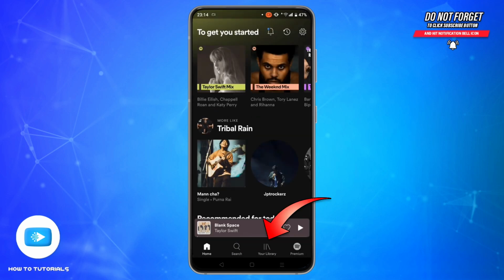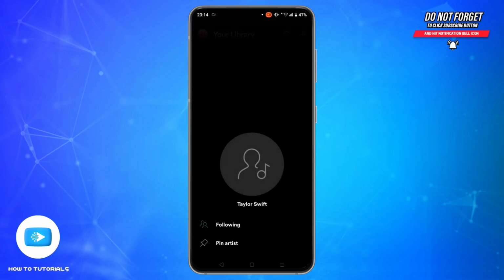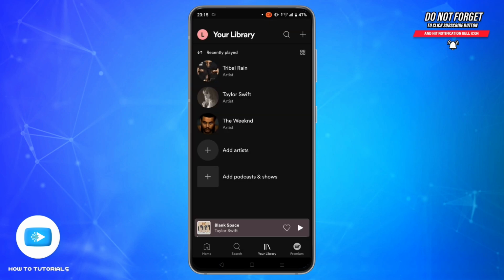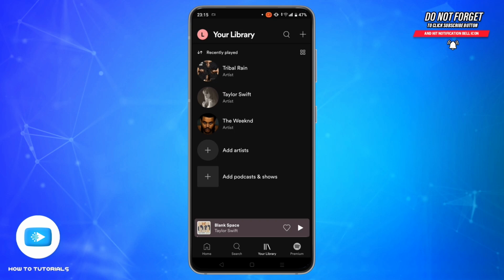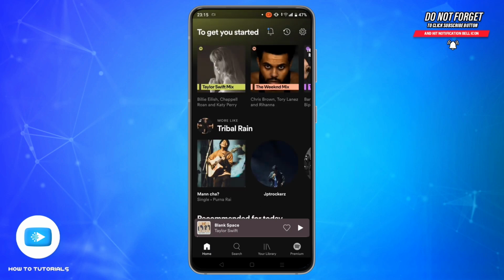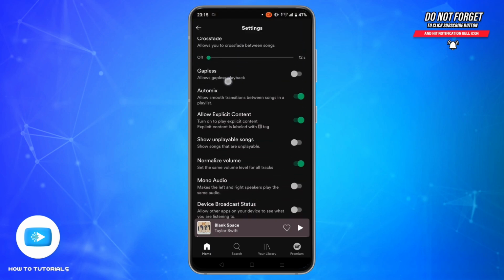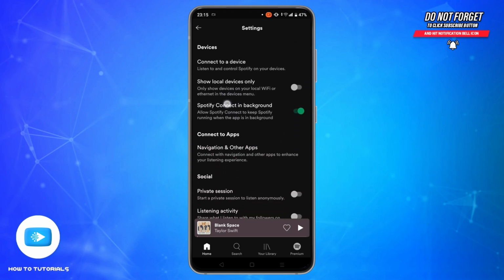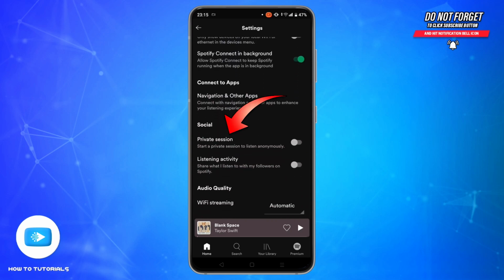How To Clear/Manage Listening History On Spotify 2025 | Delete Spotify History & Privacy Settings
"How To Clear/Manage Listening History On Spotify 2025 | Delete Spotify Play History & Privacy Settings" - A Video Guide by How To Tutorials.

Managing your listening history on Spotify helps keep your music preferences private and your recommendations fresh. While Spotify doesn’t allow you to delete your entire listening history directly, you can clear your recently played songs, manage your activity visibility, and customize privacy settings to control what others see. This video explains how to clear your recently played tracks, remove specific songs from history, and adjust Spotify’s privacy settings for a better listening experience.